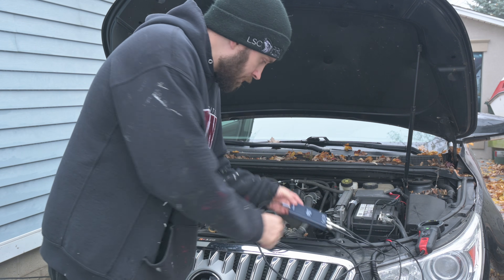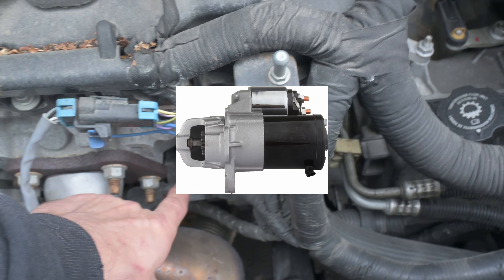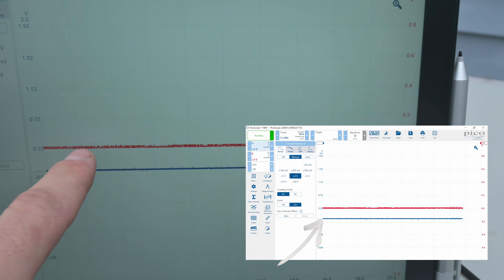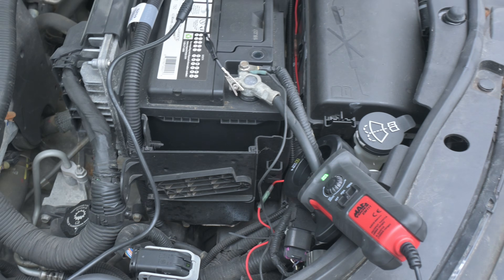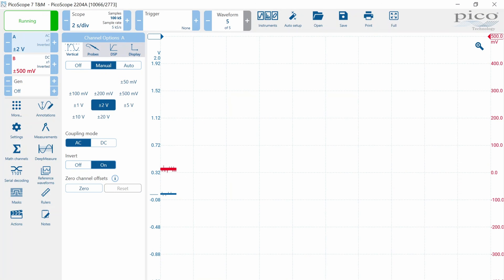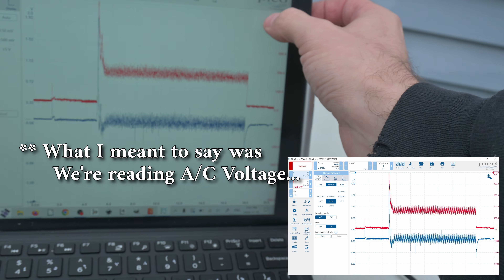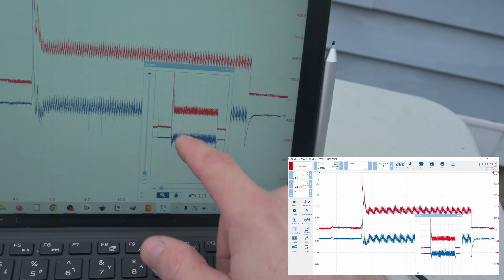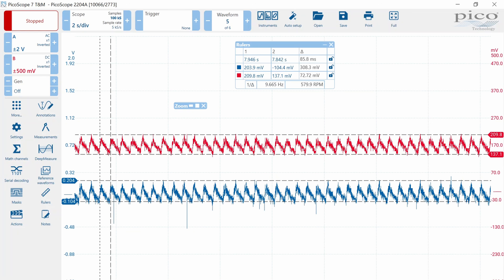Relative Compression Tests Made Easy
Let's learn how to do a compression test with a lab scope. It doesn't tell you how much compression you have, but compares the compression in the cylinders and it will tell you if it's low.

00:00 - Setting up for the test
01:34 - Setting up the software
03:05 - Performing the Test
03:56 - Interpreting the results